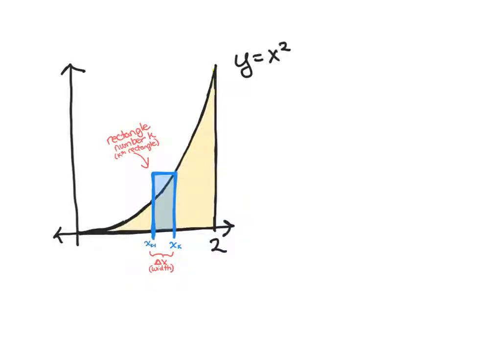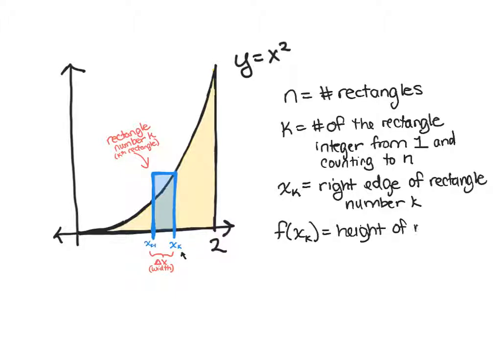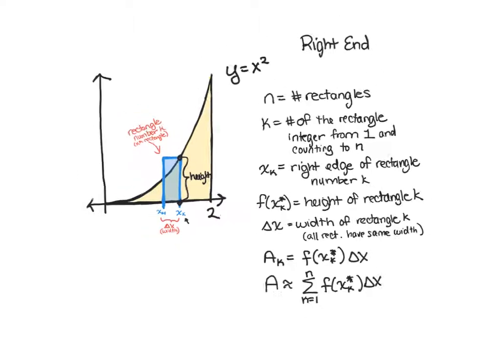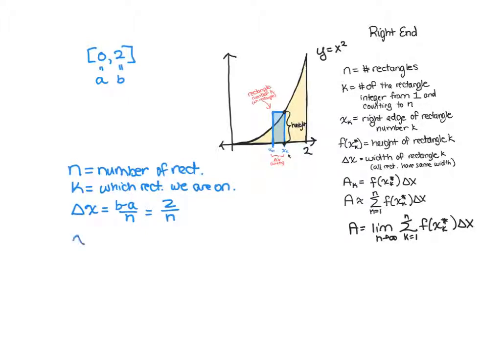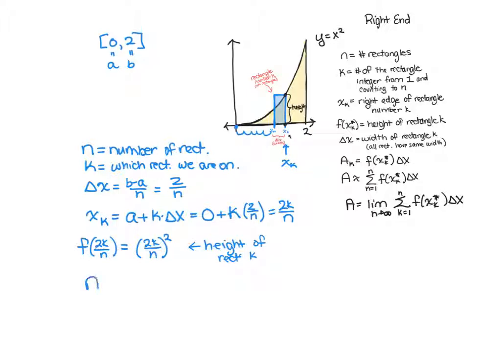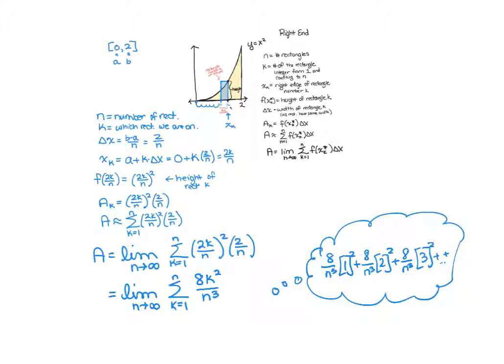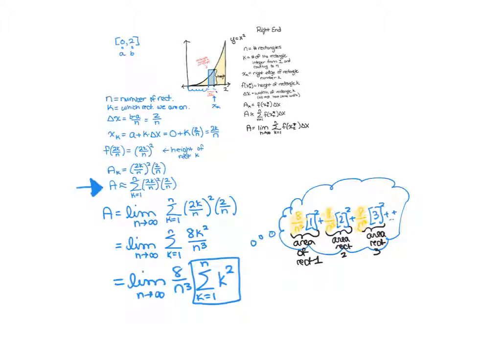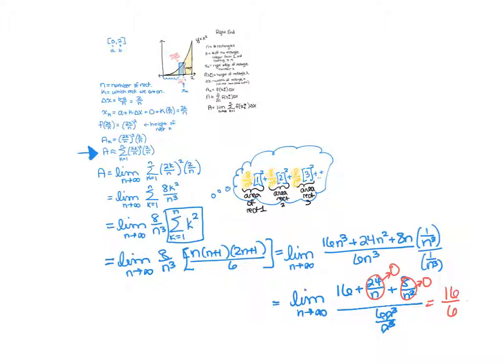Finding a Riemann Sum Example